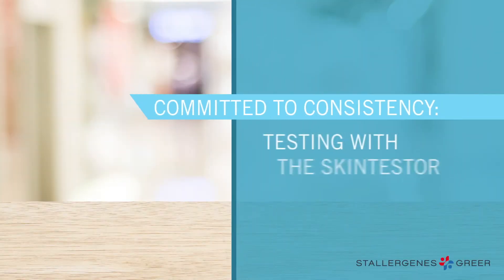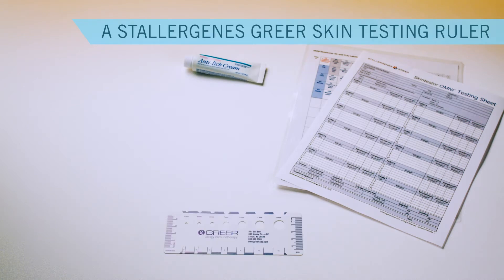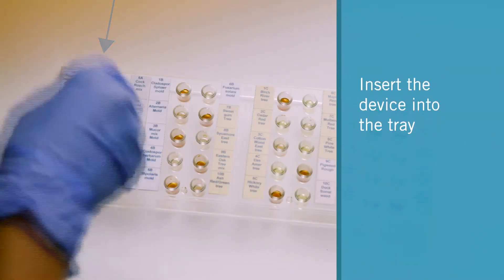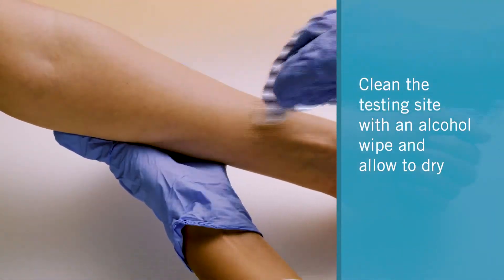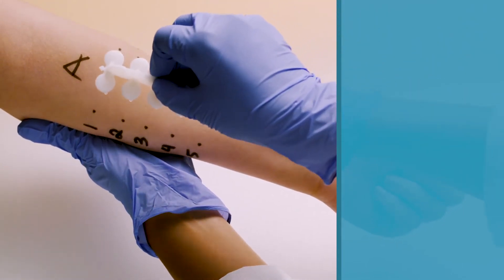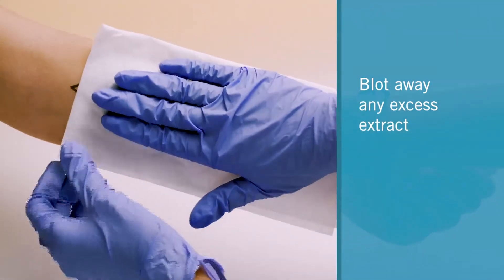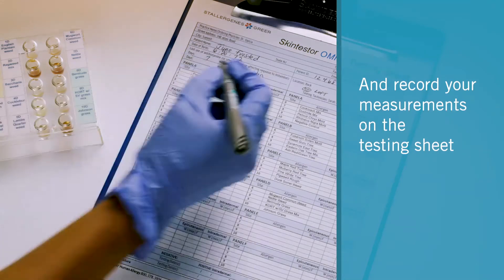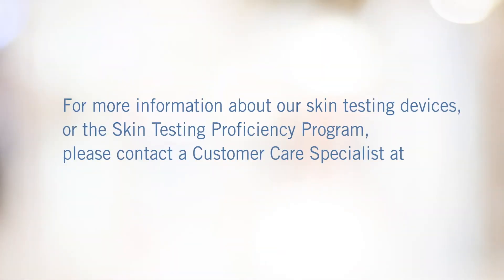Skintestor OMNI Demonstration Video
Learn to administer allergy tests with the Skintestor OMNITM in this quick and engaging video. For more skin test training within the Stallergenes Greer Skin Testing Proficiency Program,